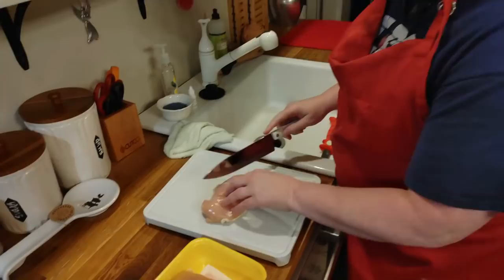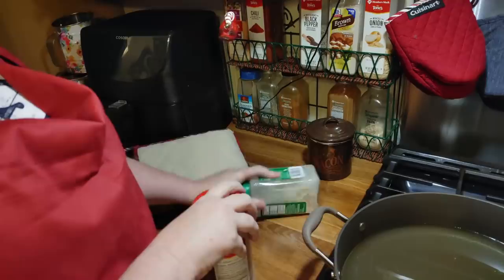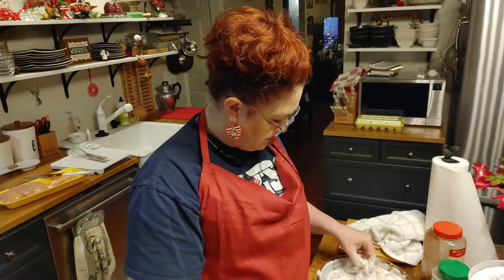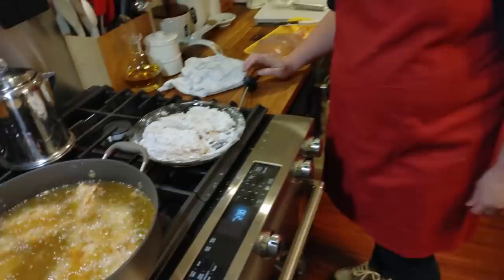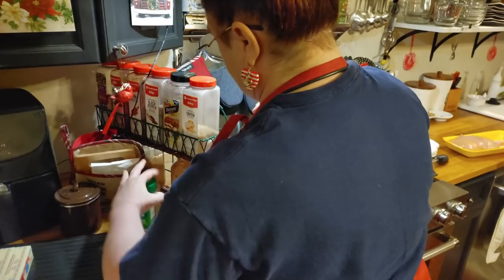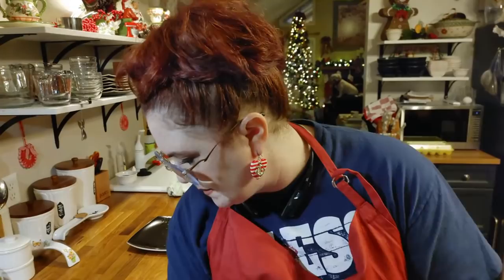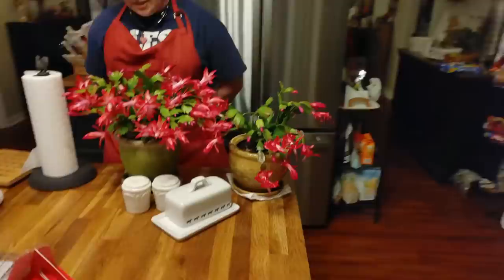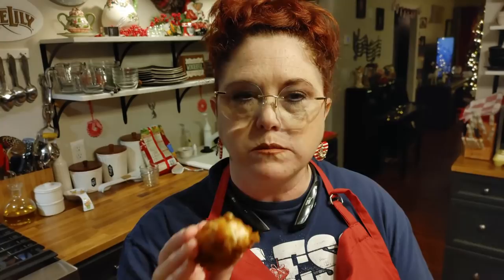Fried Chicken Fingers - A Family Favorite Recipe - The Best You've Tasted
Discover the ultimate recipe for Fried Chicken Fingers - a dish that's sure to delight the whole family. Our recipe is the best you'll ever taste, with a perfect balance of crispy coating and succulent chicken.  Give it a try today and watch your family rave about this delicious meal!
Welcome to Collard Valley Cooks!  Have you wished you could make your Chicken fingers taste like Mama made them? You can do it! Come sit at my table and watch my cooking videos.  You will learn how to cook Southern-style dishes using my mama's techniques and recipes.

Fried Chicken Tenders
CHICKEN BREAST (Vol. 1 Cookbook Recipe)
WHOLE BUTTER MILK
1 1/2 CUPS SELF-RISING FLOUR (WHITE-LILY)
1 TSP. PEPPER
1 1/2 TSP SALT
2 TSP. PAPRIKA
1 1/2 TBSP HIDDEN VALLEY RANCH MIX